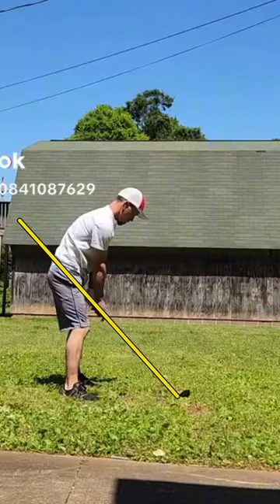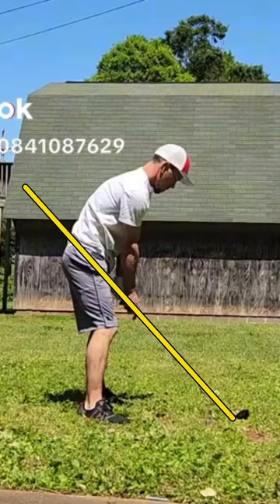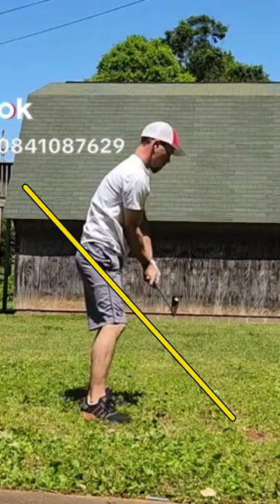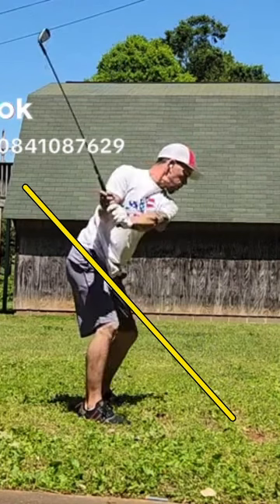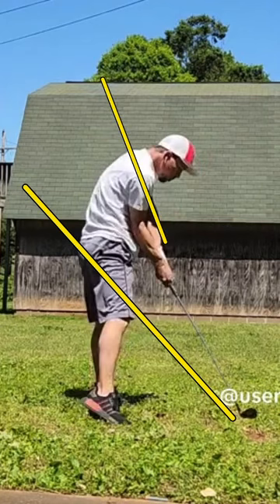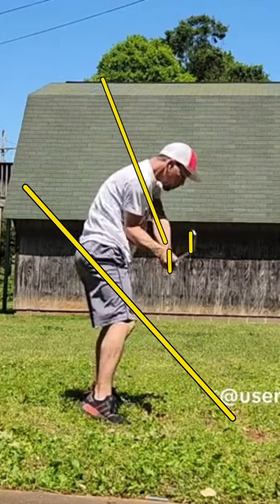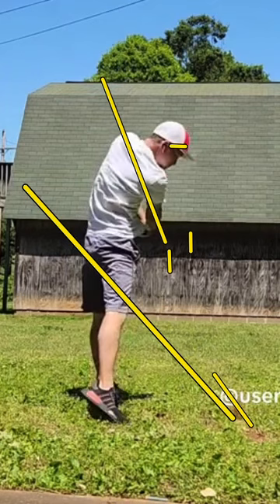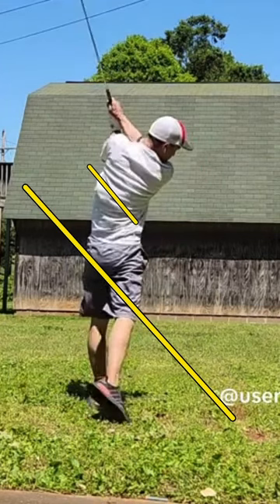Golf Swing Check for Bobby.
I’ve been doing golf, swing checks on TikTok for a while now and thought it would be a good time to bring them over to YouTube.